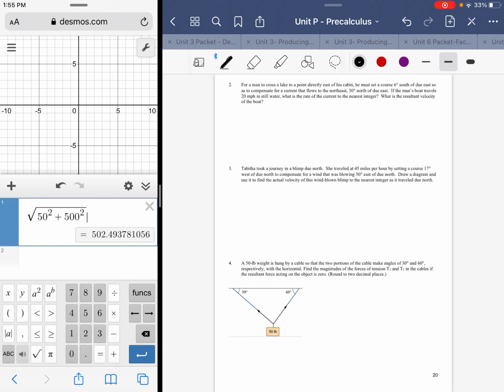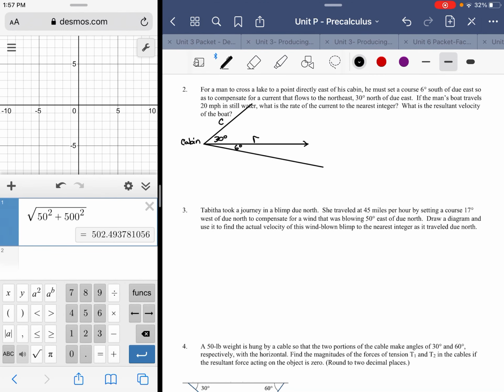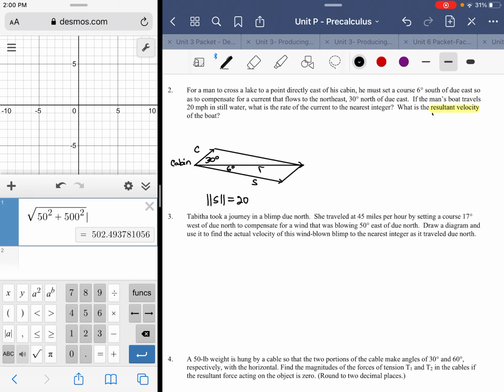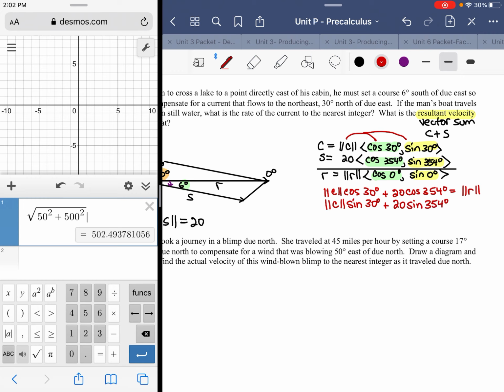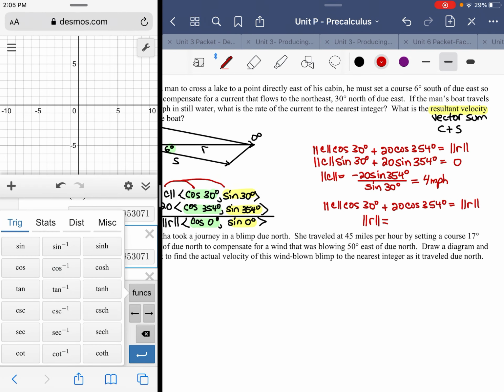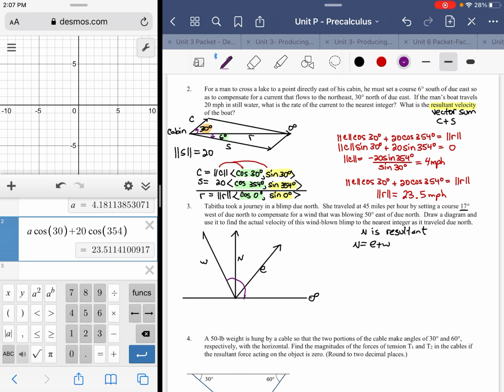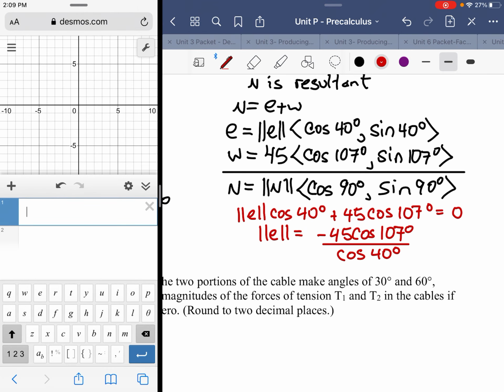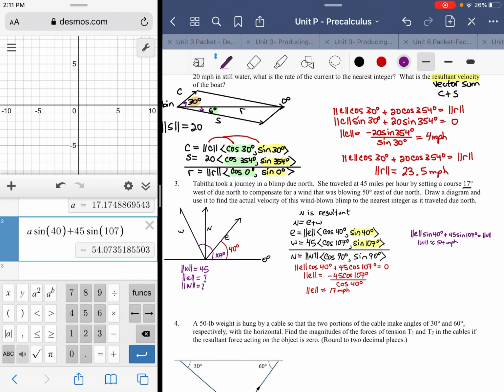Calc 3 Unit P p20 part 1